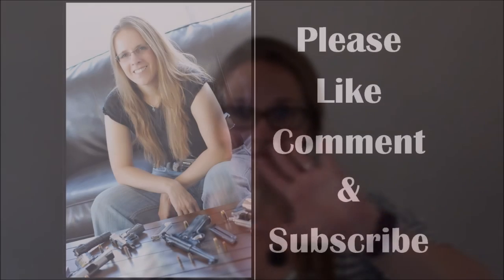Colleene Answers Questions (Ep.87): Best Gun for Arthritic Hands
Today's question comes from redraif3 here on YouTube.  Basically, he's trying to find a gun for his aged mom who has arthritis in her hands.  She's tried a couple semi-autos but had a negative experience because cycling the slide was challenging with pain in her hands.  She tried a few revolvers including the Ruger SP101, but found the trigger to be challenging for the same reason.  What would be a good option for her?

I'll discuss my favorite revolver and why I like it, then I'll talk about what I believe to be the best semi-auto for arthritic hands.  I love the Ruger LCR in terms of trigger.  And the Sig Sauer P238, in my personal opinion, is by far the easiest to manipulate with weak or arthritic hands.

shooting accurately
shooting well
carrying concealed
concealed carry